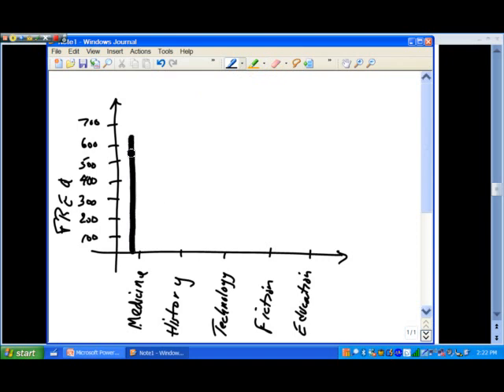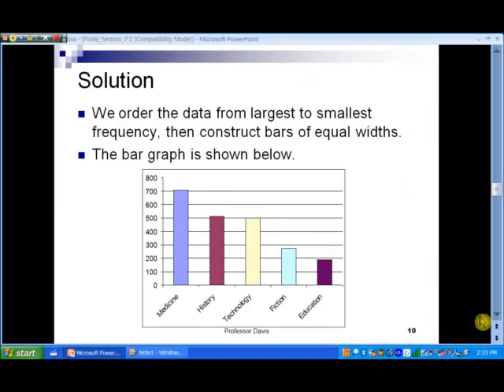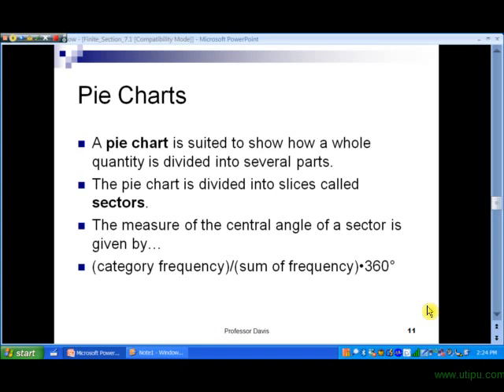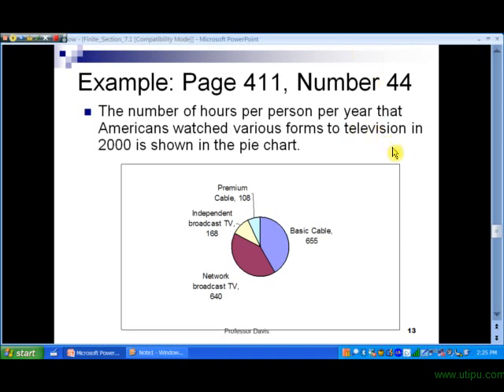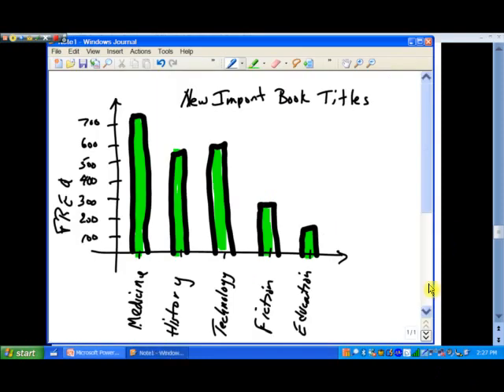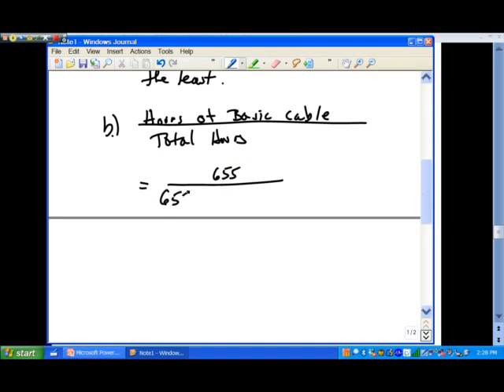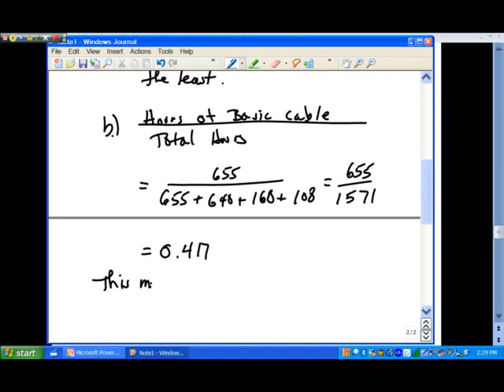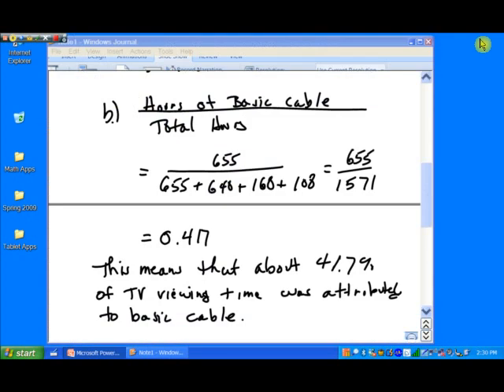Graphing Qualitative Data Section 7 1 part 2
Identify a population and sample.
Classify data as qualitative or quantitative.
Construct a and interpret bar graphs.
Construct a and interpret pie charts.